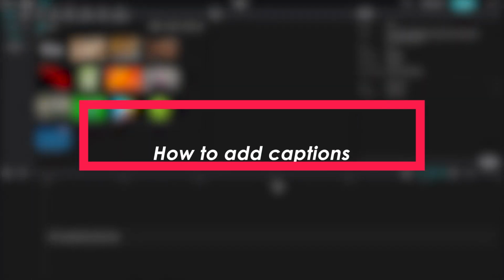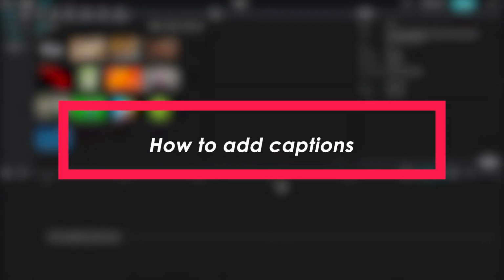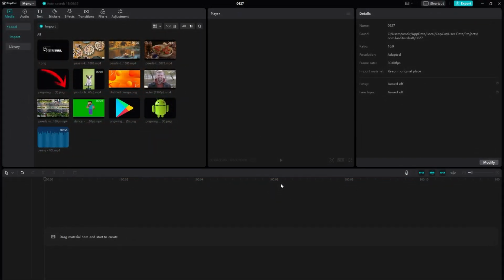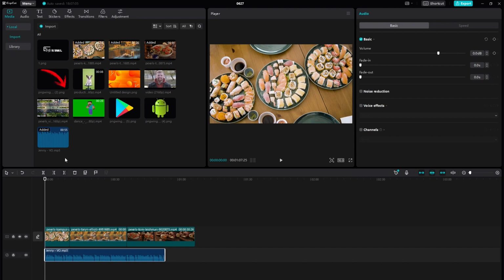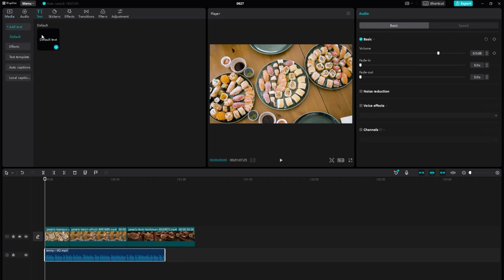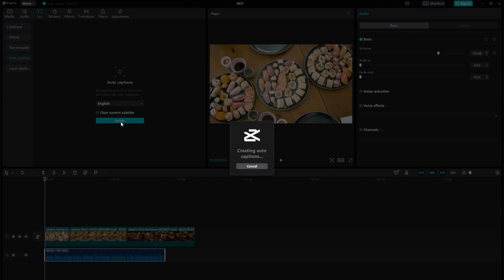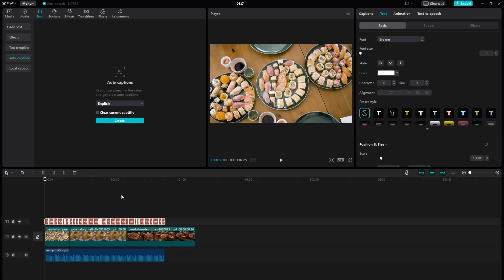How To Add Captions Like Alex Hormozi And More Influencers On CapCut PC Desktop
Looking for how to use CapCut PC / Desktop to add yellow captions and subtitles to your videos like the influencers Alex Hormozi, Ryan Pineda and Grant Cardone? Follow this step-by-step to add Pro Captions on CapCut PC Desktop!